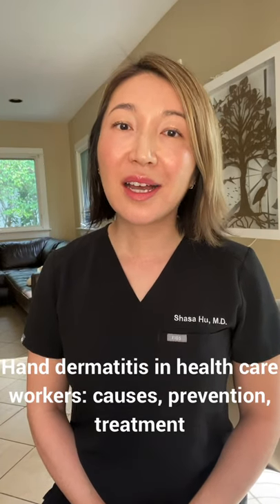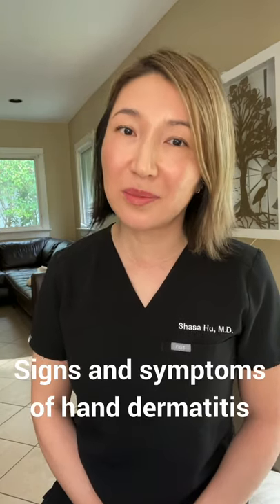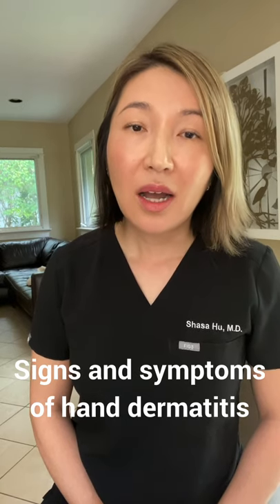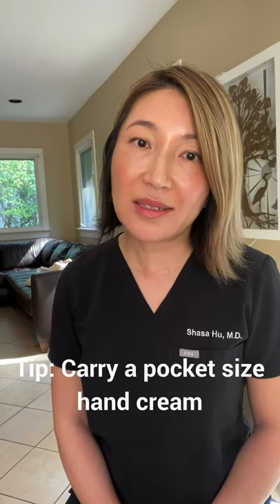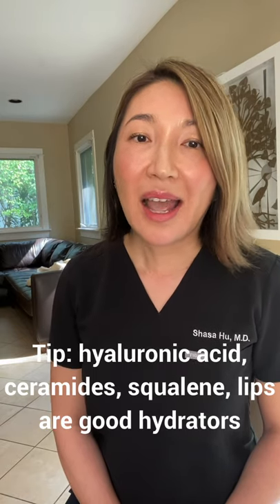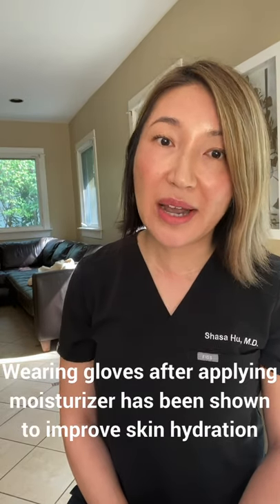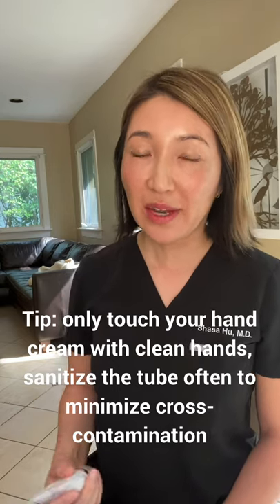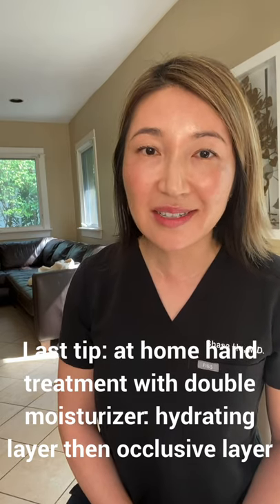Hand Dermatitis in HCW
Associate Professor, Dr. Shasa Hu, discussing the causes, treatment and prevention of hand dermatitis in a hospital setting.